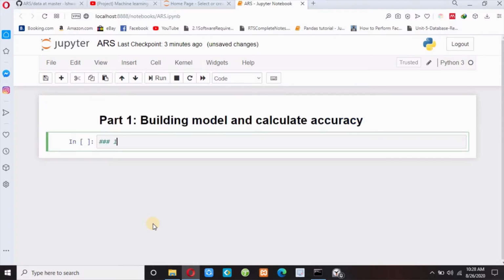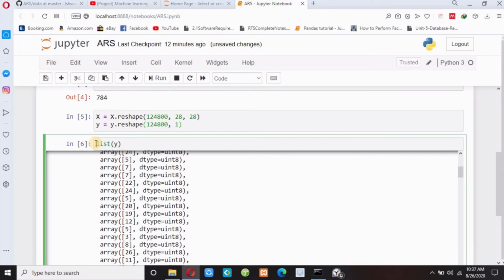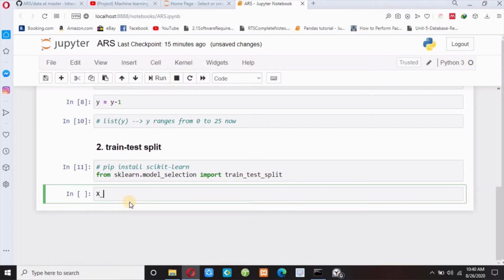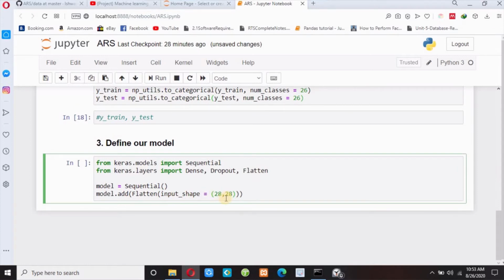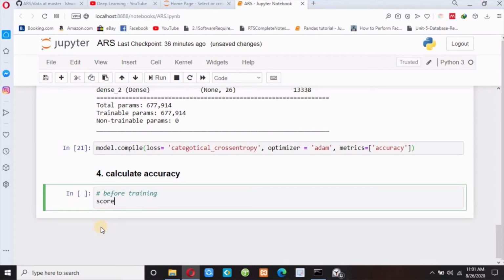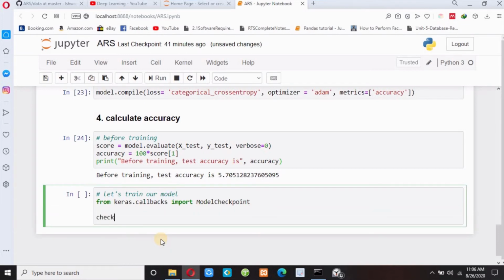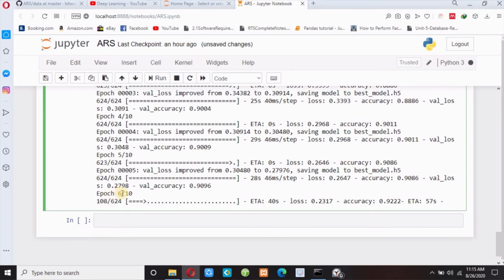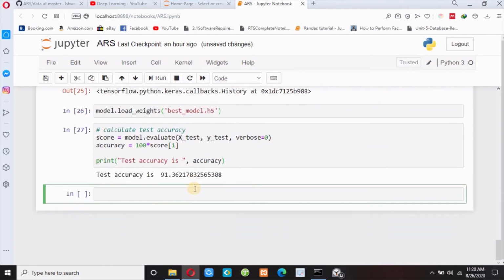[Part-1] Alphabet (a-z) Recognition System drawn with motion | Python and Machine learning